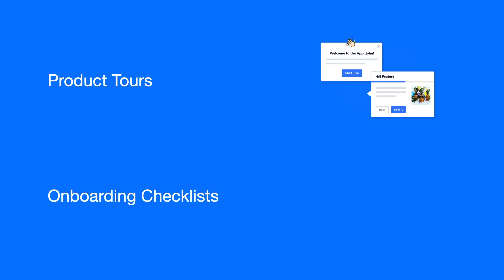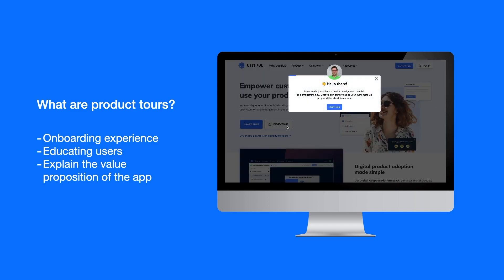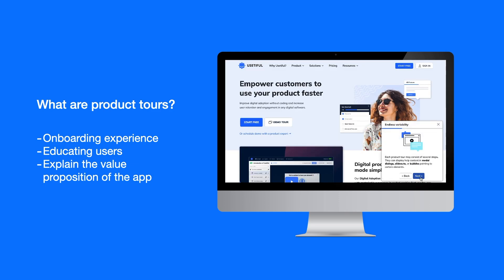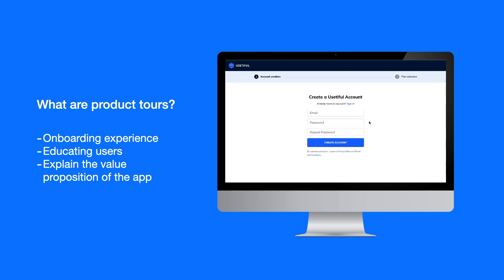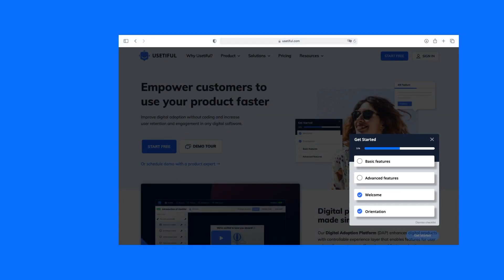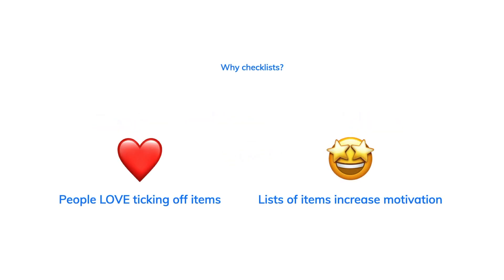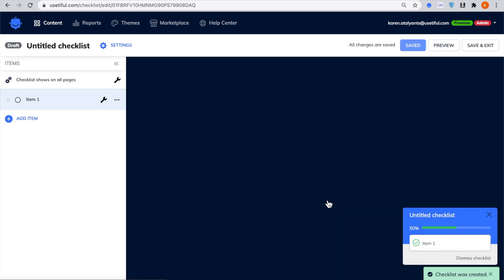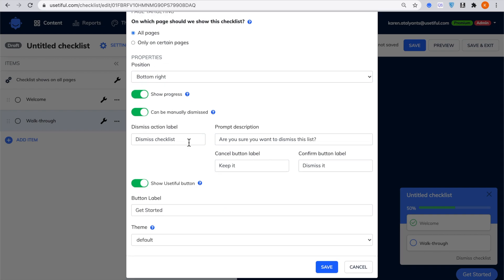New Onboarding Checklists from Usetiful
What are checklists and how do they help? Learn that and how to create an onboarding checklist in this video